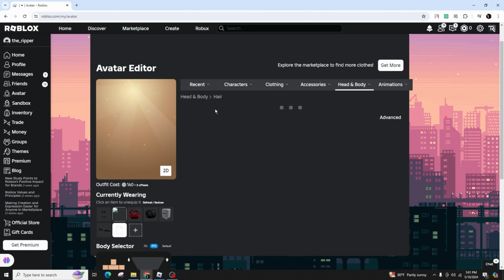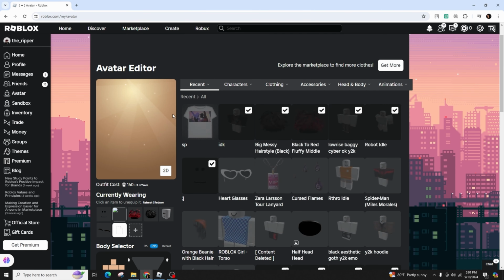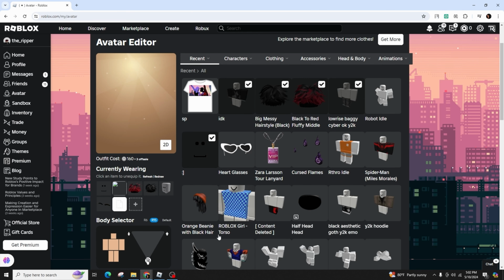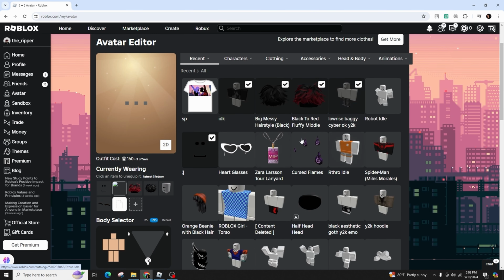How To Put 3 Hairs on Roblox (2024)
Tutorial On How To Put 3 Hairs on Roblox (2024)

Welcome to Official Help Desk! In this video, we'll guide you through the steps to layer three different hairstyles on your Roblox avatar in 2024. Whether you're aiming for a unique look or trying to stand out in your favorite games, combining multiple hair pieces is a great way to customize your avatar's appearance.

🔑 Topics Covered:
1. **Accessing the Avatar Editor:** How to navigate to the Avatar Editor in Roblox.

2. **Selecting Hair Accessories:** Tips on choosing hair accessories that complement each other.

3. **Using Advanced Techniques:** Instructions on how to use the advanced features in the editor to layer multiple hairs.

4. **Adjusting for Best Fit:** How to adjust and align the hairs for a natural look.

5. **Saving Your New Look:** Ensuring that your new style is saved and appears correctly in-game.

6. **Common Troubleshooting:** Solutions for typical issues that may arise when layering multiple hairs.

🕒 Timestamps for Easy Navigation:
0:00 - Introduction
0:05 - Accessing the Avatar Editor
0:15 - Steps to Combine Three Hairstyles

💬 Did this video help you learn how to put three hairs on your Roblox avatar?